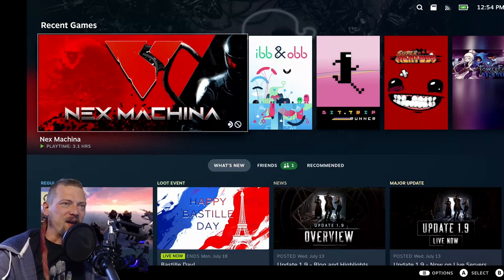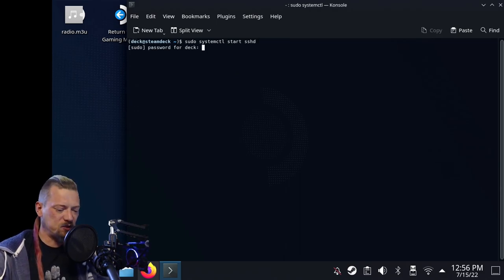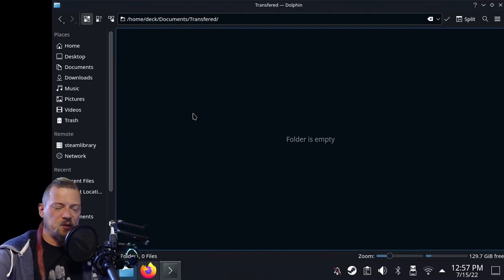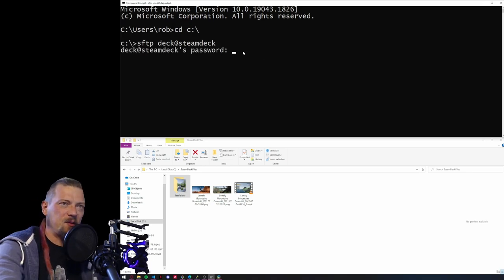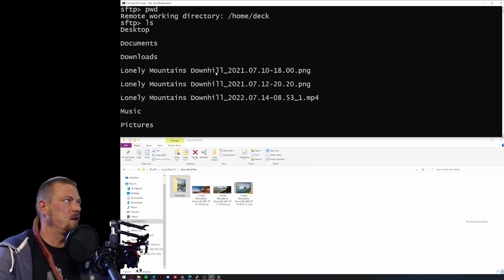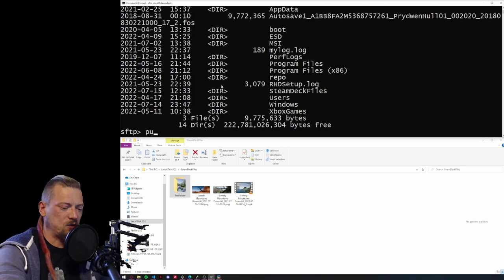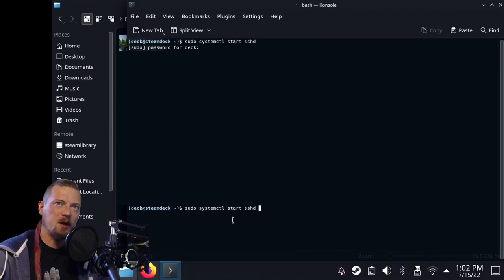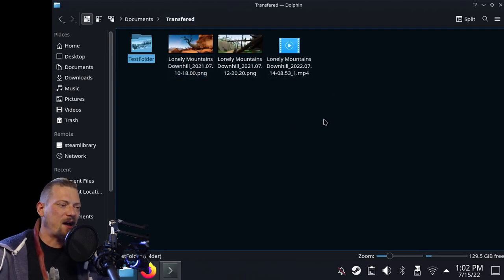Steam Deck - Easily Transferring Files from a Windows PC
command: sudo systemctl start sshd